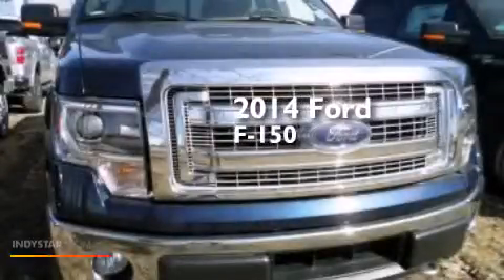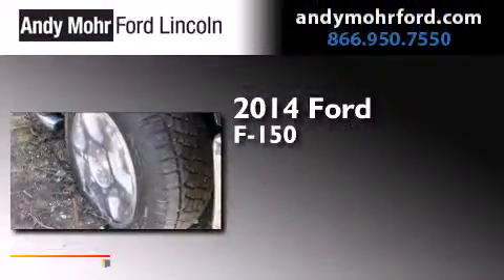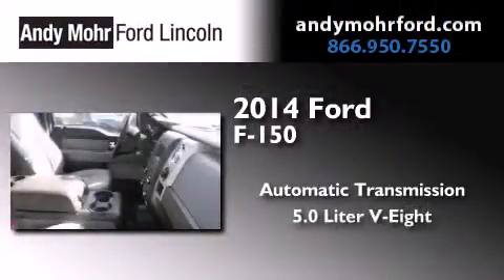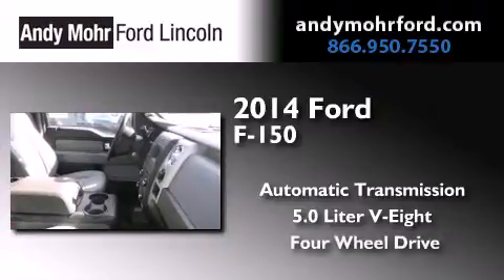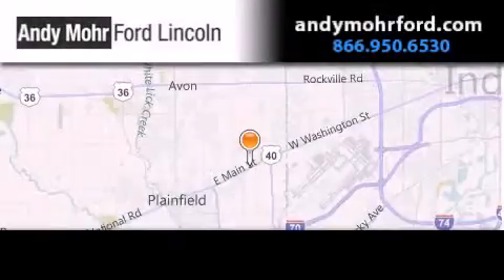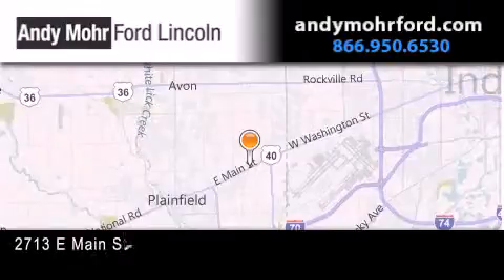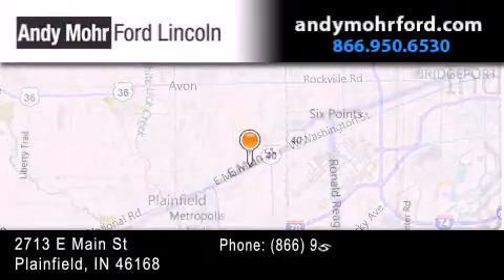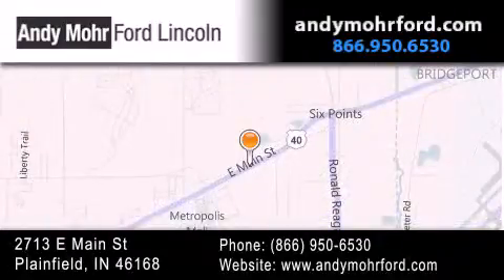2014 Ford F150 Indianapolis IN 46168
We've been honored to serve the Plainfield IN area , we promise that your experience at our dealership will exceed your expectations ! Year : 2014 Make : Ford Model : F150 Engine : 5.0L V8 32V MPFI DOHC Trans . : 6-Speed Automatic Exterior : Blue Interior : Steel Gray Stock : T19153 Andy Mohr Ford Lincoln 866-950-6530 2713 E. Main Street Plainfield , IN 46168